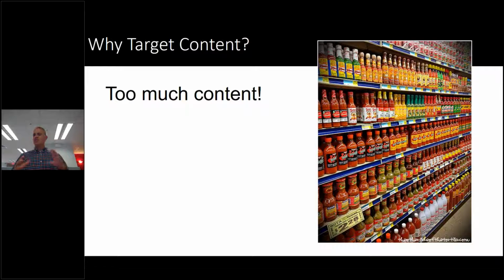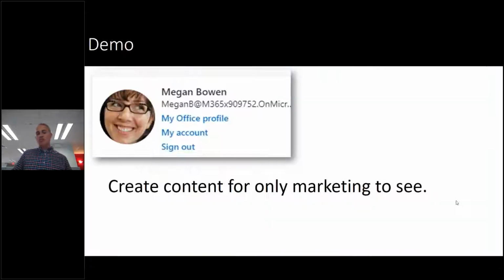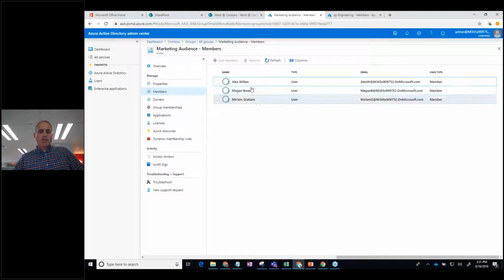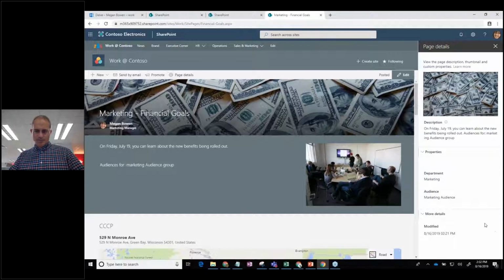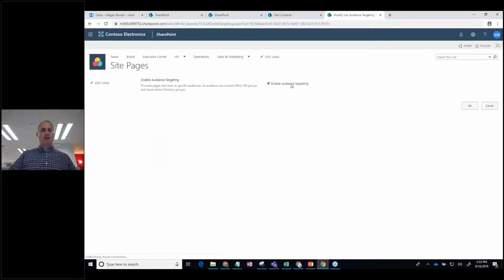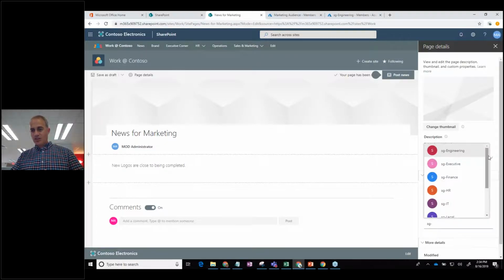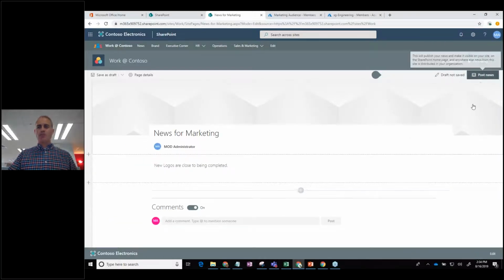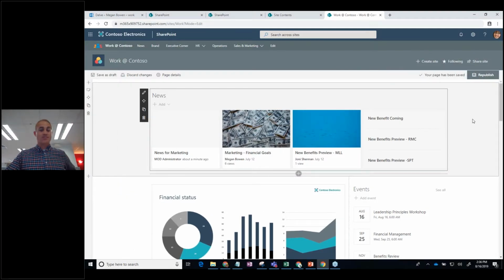Targeted Content in SharePoint